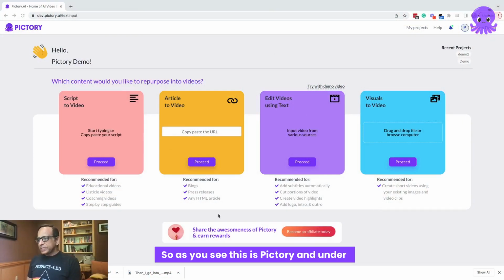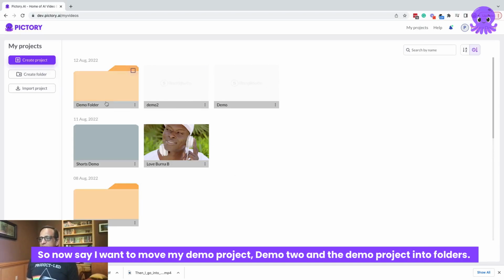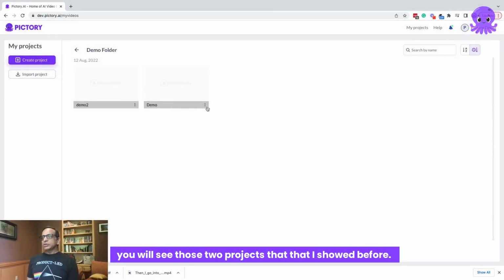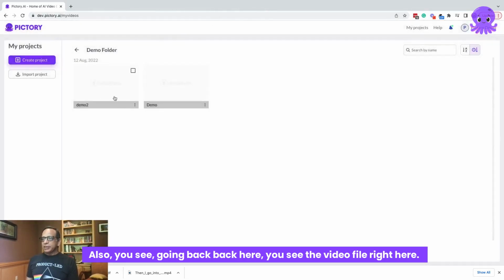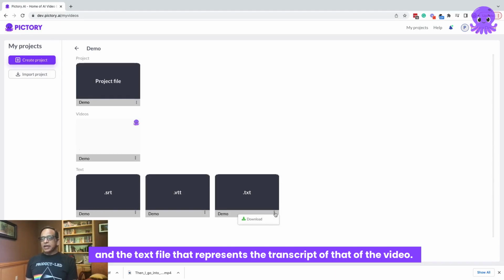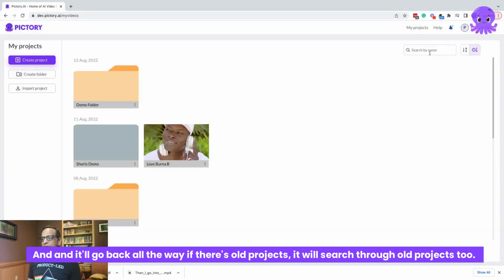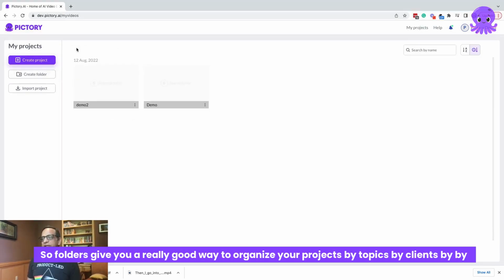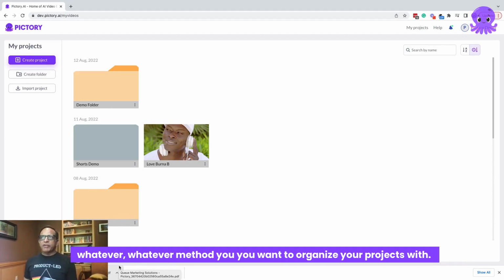Introducing Folders in Pictory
Here is a demo of our new Folders capability.

You can now organize your video files into folders based on clients, projects etc.

Access all project assets in a single location - project file, generated videos, srt/vtt/txt files

Improved search function and sorting options to easily search your video projects